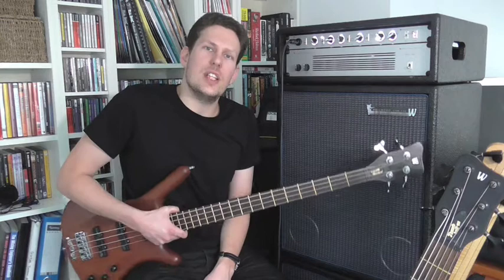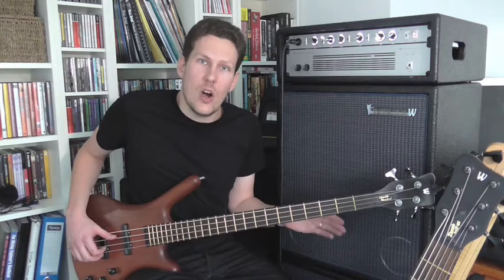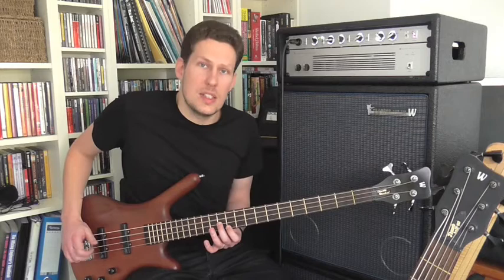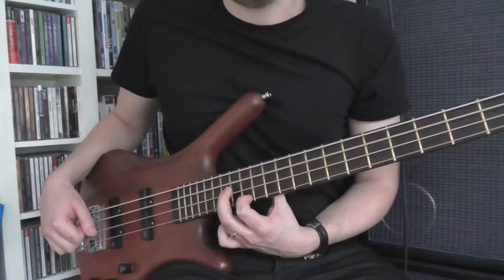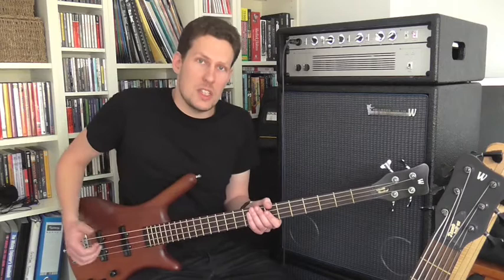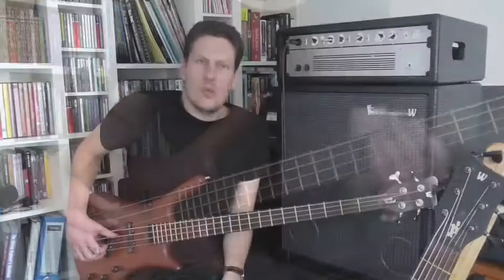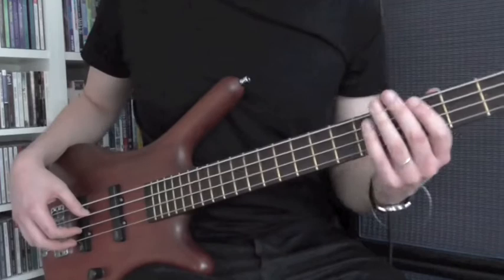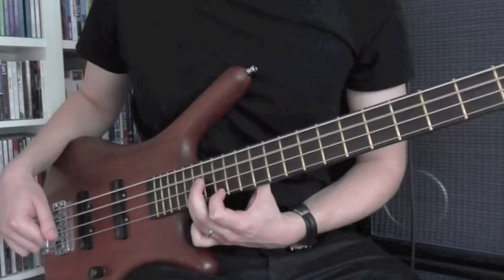Learn To Play Chords On the Bass - Part 1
TAB's available for this lesson at JohnnyCoxMusic.com

Can You Play Chords on Bass Guitar?

I love the sound of chords played on a bass and I use chords a lot in my playing. Apart from just sounding great, practicing chords on the bass has many benefits. The main one is that it really helps you to learn harmony on the fretboard.